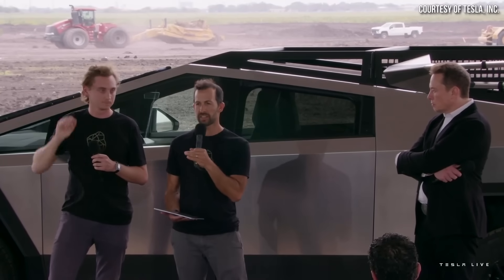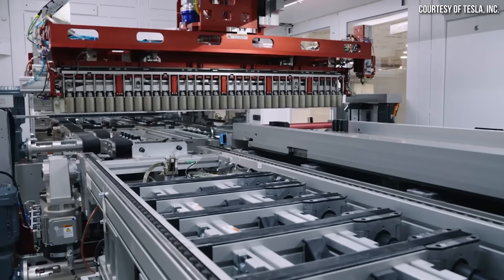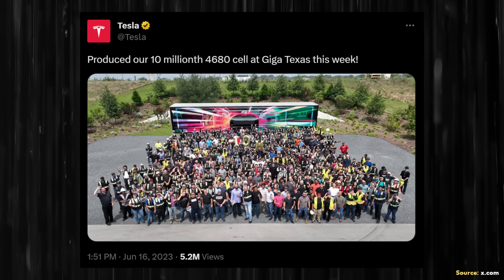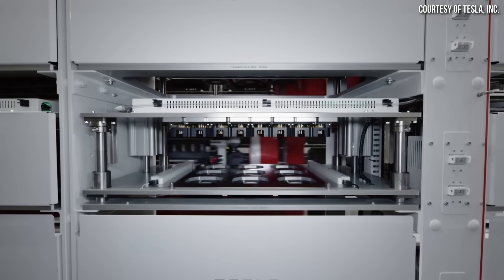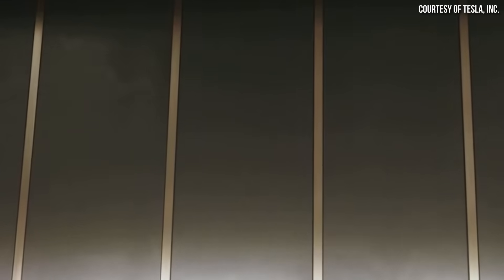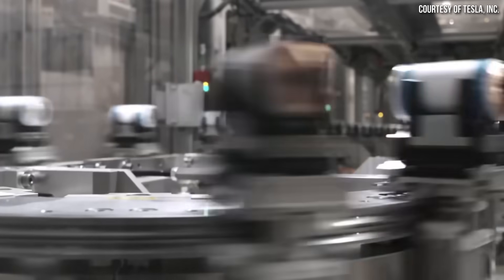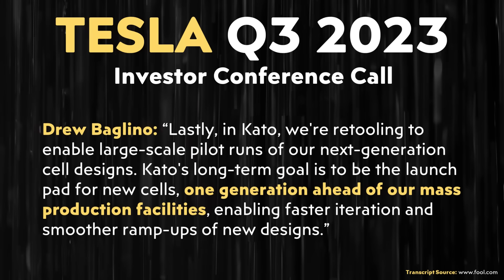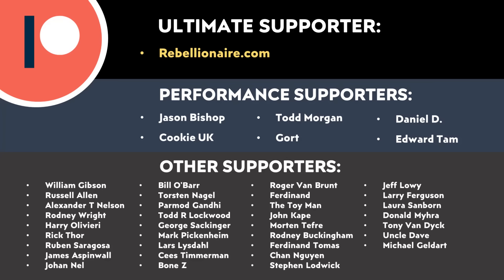3rd Gen Tesla 4680 Battery Equipment at Giga TX | Production Update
Drew Baglino recently shared several extremely significant and exciting 4680 battery production updates including a reference to what I believe to be 3rd generation 4680 battery manufacturing equipment, confirmation on the retooling of Tesla Kato Rd. Pilot battery facility and more. In this video I discuss what Drew revealed and why it matters.

Support Cleanerwatt:

1.

Image & Video Clip Sources:

1.  Tesla video clips/images used in the video courtesy of Tesla, Inc. (where noted in the video).